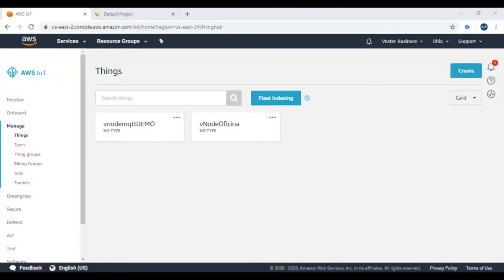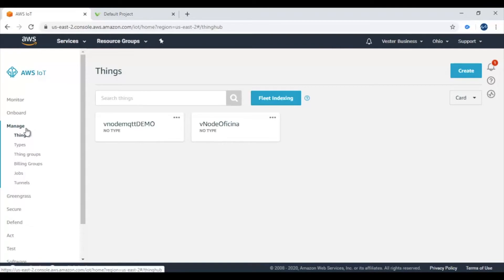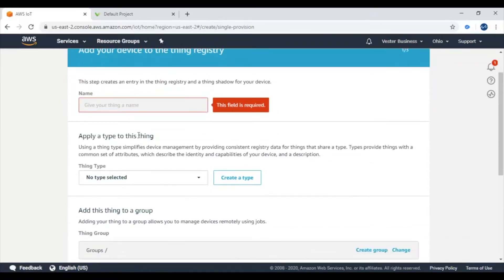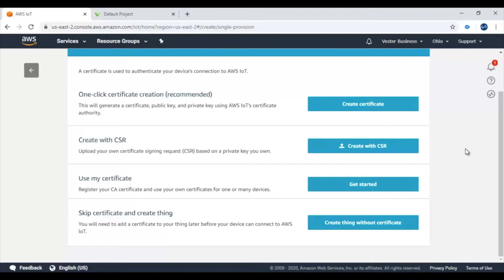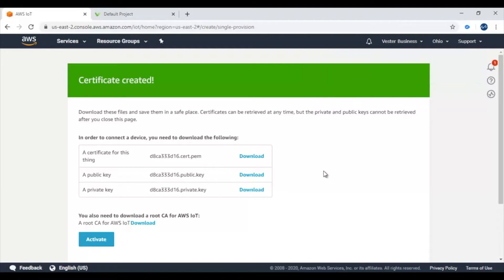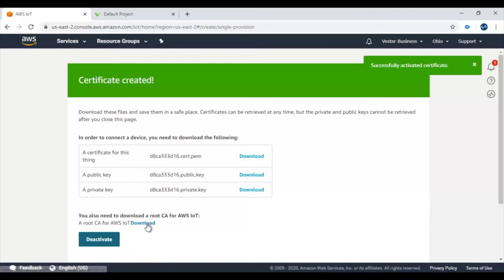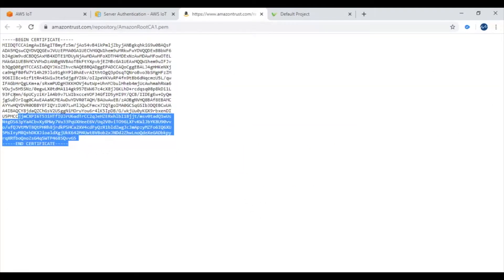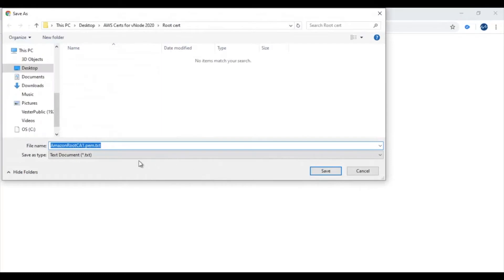vNode AWS Module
Connect your plant's PLCs or Control Devices to Amazon Web Services.
Our Amazon Web Services Module can either send or receive data from the broker, allowing you to read or write data to/from the PLC to/from the MQTT broker.